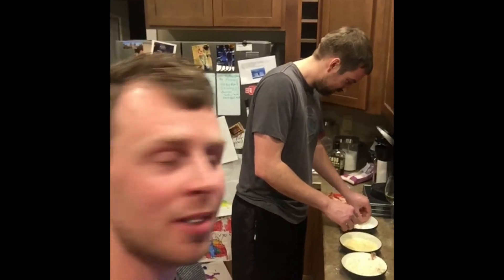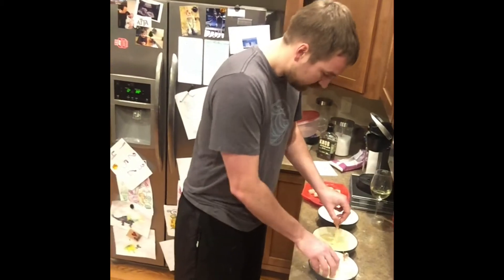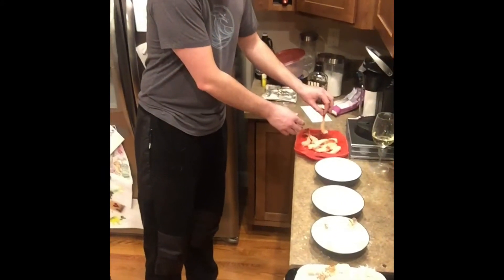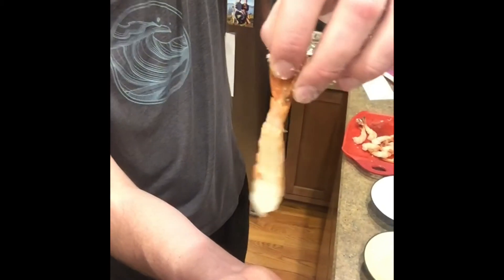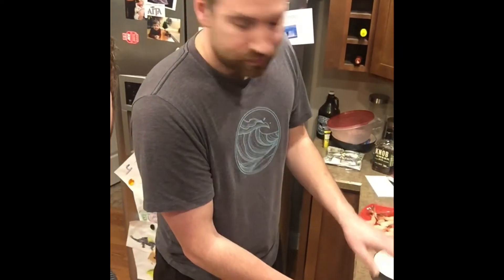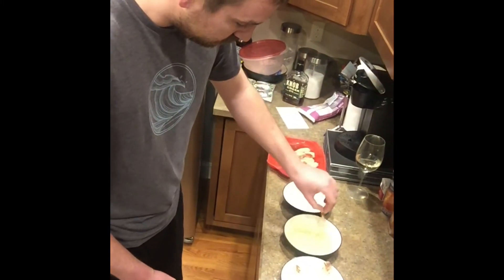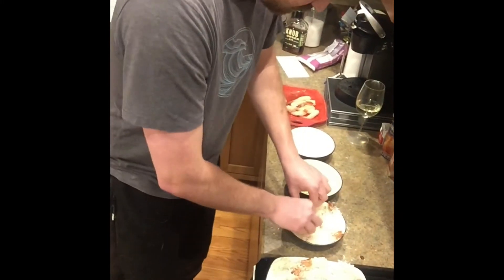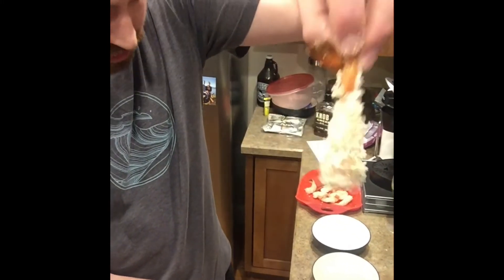How to Make Coconut Shrimp at Home with Alaskan Spot Prawns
Learn how to cook Coconut Prawns with our Wild Alaskan Spot Prawns from Billings Seafood Guys. Simple, quick, and easy seafood recipe for home!!